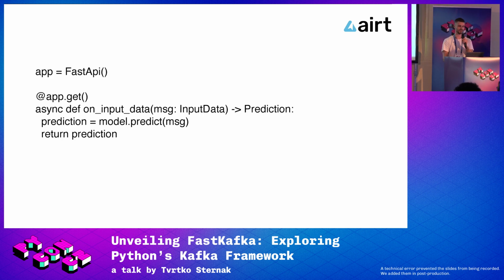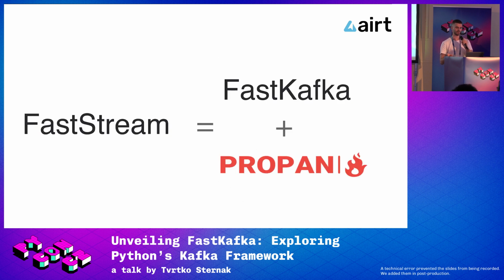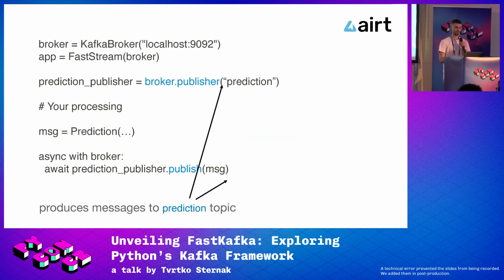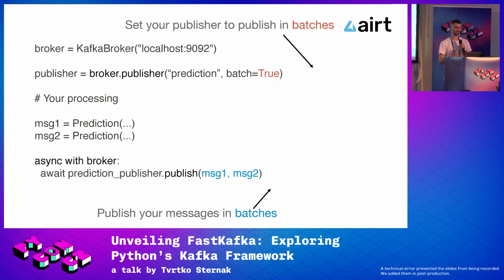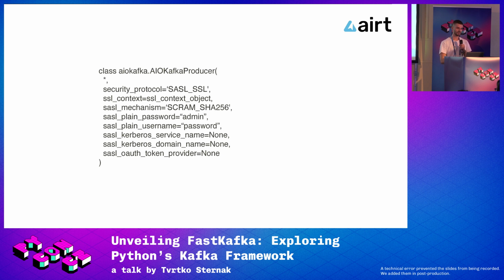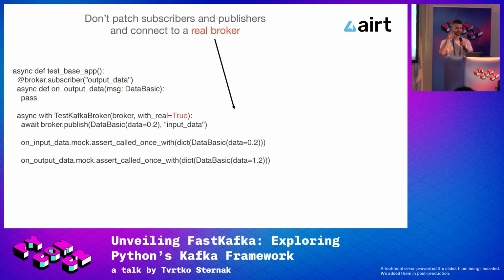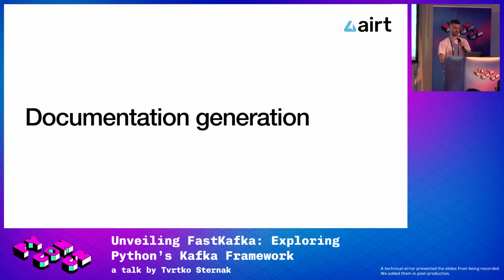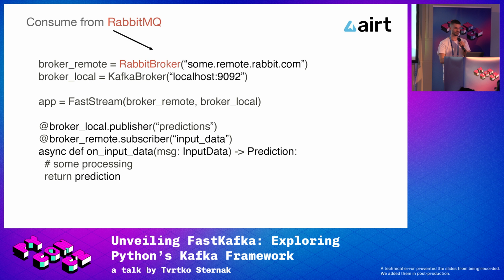Tvrtko Sternak: Unveiling FastKafka: Exploring Python’s Kafka Framework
Developers often face the daunting task of building asynchronous services that interact seamlessly with Kafka topics, dealing with challenges such as data parsing, networking, and task scheduling.

FastKafka was created to address these pain points, providing a comprehensive solution that automates these complex tasks and enables developers to focus on their core logic.

In this talk, I will address the challenges developers face when building asynchronous services that interact with Kafka topics. I will explore the inner workings of FastKafka and unveil its approach to simplifying and accelerating Kafka service development.

I want to give insight into how FastKafka handles data parsing, task scheduling, documentation generation and testing. Uncover its design, explore key components, and show how FastKafka leverages Python libraries to accelerate Kafka service development.